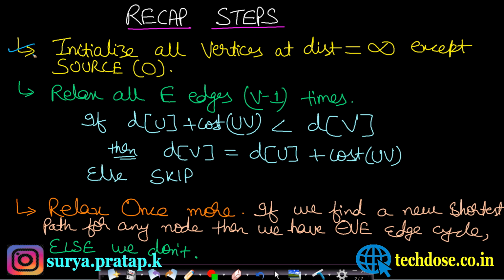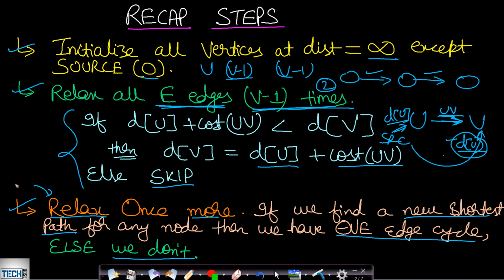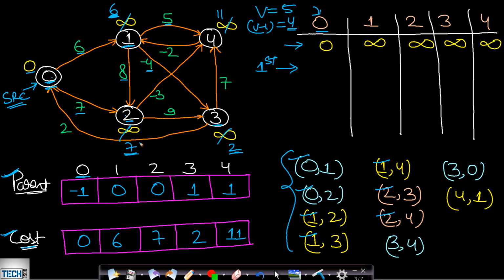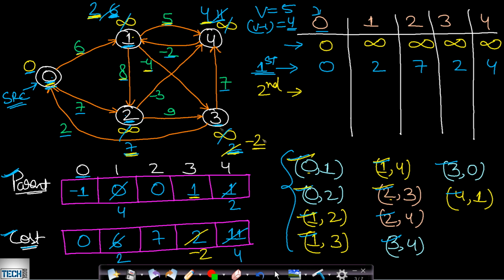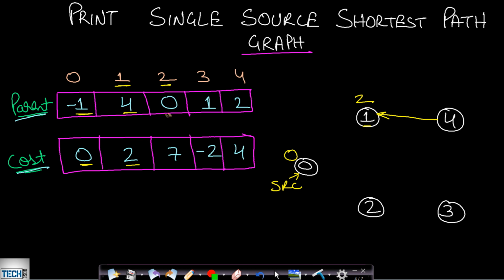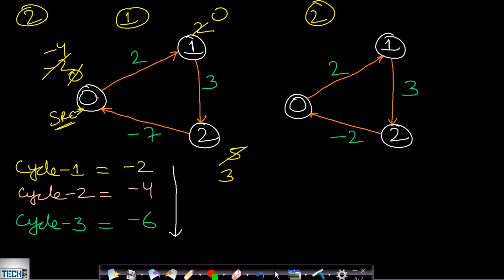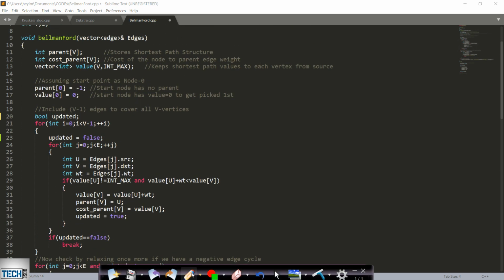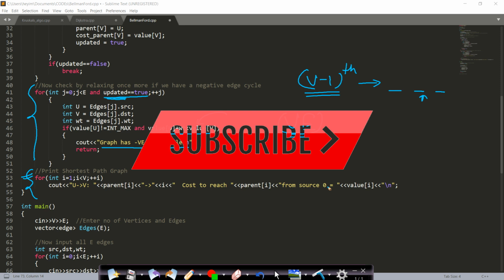Bellman Ford Algorithm Code Implementation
This video explains the code implementation for the bellman ford algorithm for finding the single source shortest path for a given weighted graph.In the previous video, I had explained the algorithm and in this video I have explained the working of the algorithm using a dry run example with explanation for every data structure we need.I have also explained how to find the negative edge cycle in a graph.At the end of the video, I have explained the code walk through for the given algorithm.CODE LINK is present below as usual.